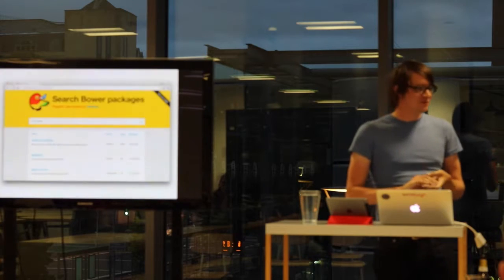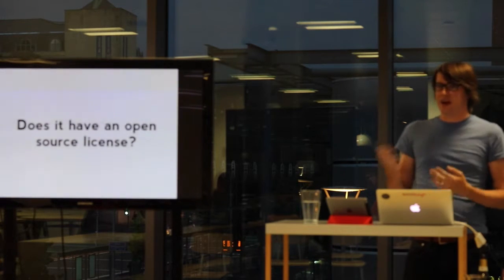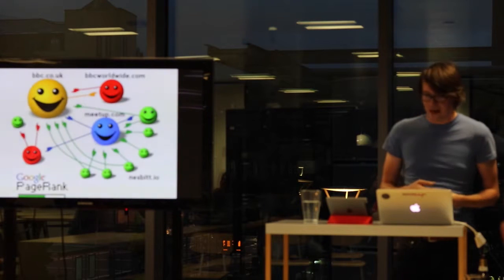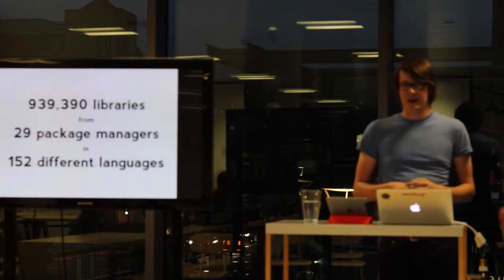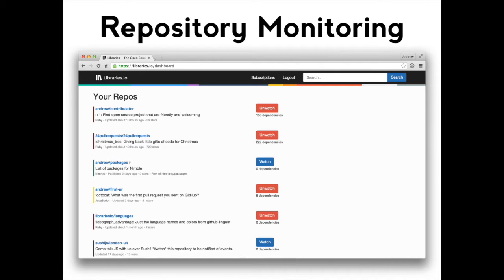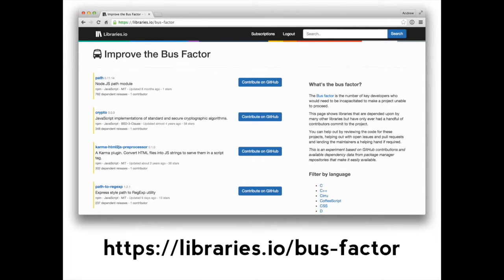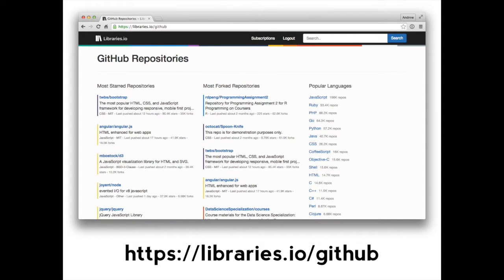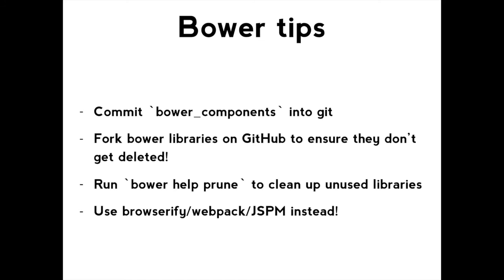Andrew Nesbitt - Libraries io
Almost everyone uses and depends on open source software libraries these days, especially with the rise in popularity of Bower and NPM, but with over 200,000 libraries between them how do you know which ones are worth using?

In this talk, Andrew Nesbitt will outline his solution to this problem with Libraries.io, which attempts to index all the world's open source software libraries and provide helpful ways of exploring the data and finding the best libraries for you to depend upon in your projects.

Some of the topics we'll touch on include:

• What makes a good library

• How to make your open source libraries more user friendly

• Dependency management with npm, bower and more

• Exploring open source big data to find hidden gems